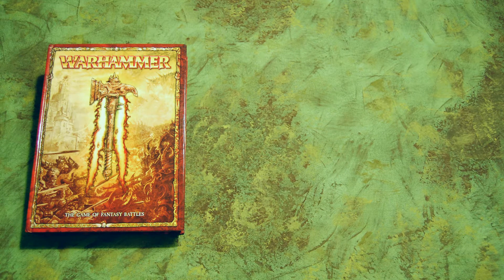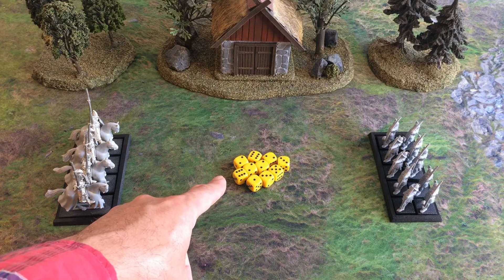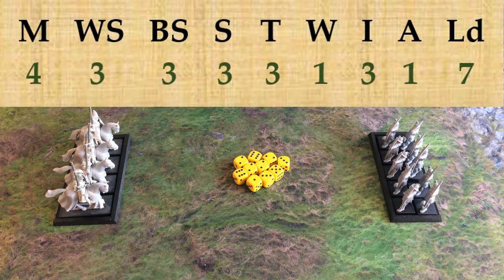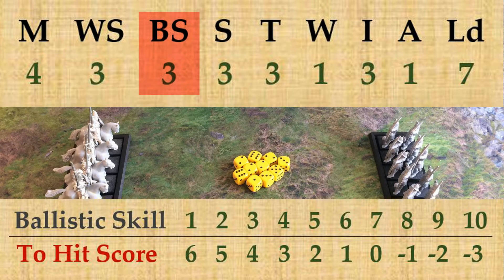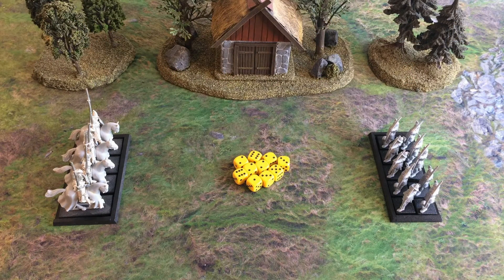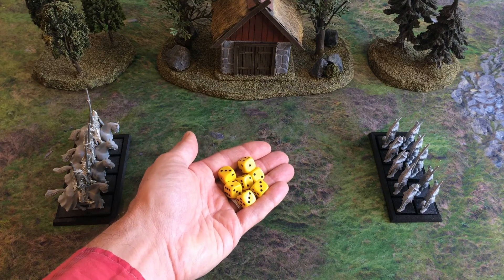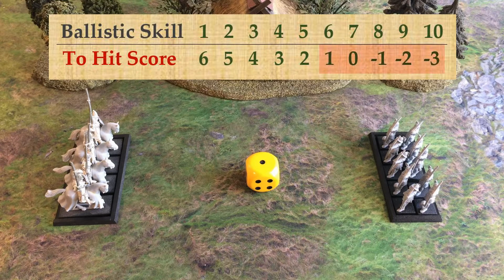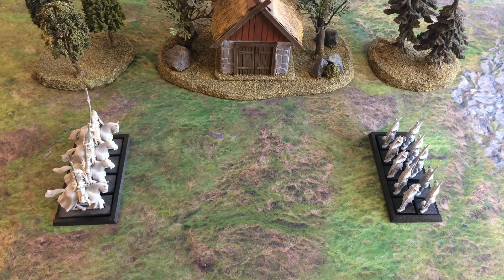Three Minute Rules Ep. 032: Shooting: Roll to Hit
This video covers the shooting phase, and in particular the rules concerning rolling to hit. These rules are found in the 8th edition (2010) large rulebook on page 40.

The purpose of the Three Minute Rules series is to work through the 8th edition fantasy gaming rules (2010) starting with basic rules and moving to more advanced ones. The format will be short videos typically around three minutes long. Feel free to join us for the entire series or simply to jump in at any point in order to receive an explanation of a specific rule.